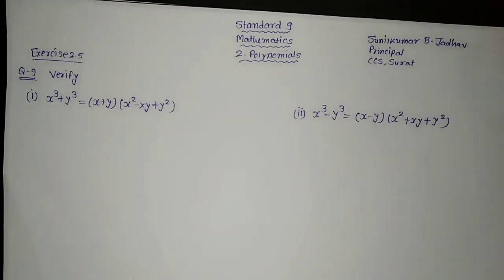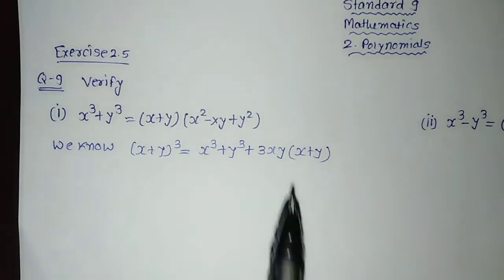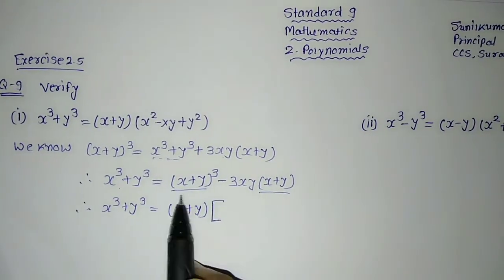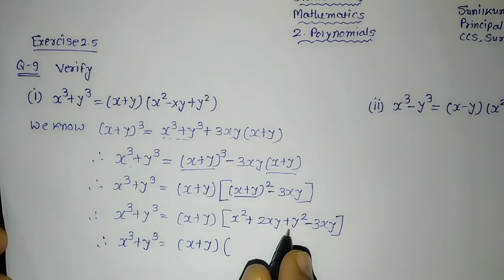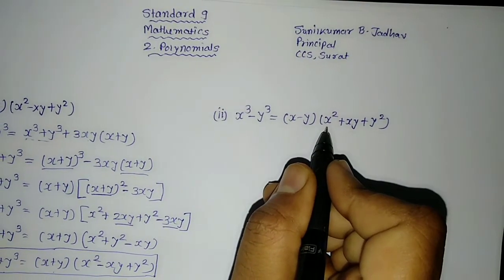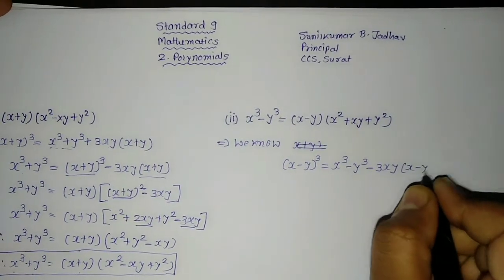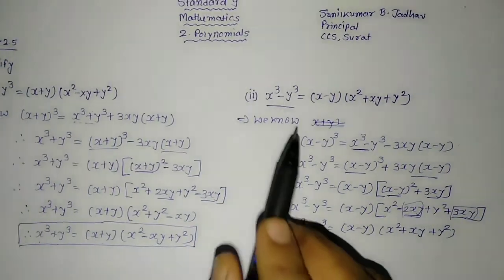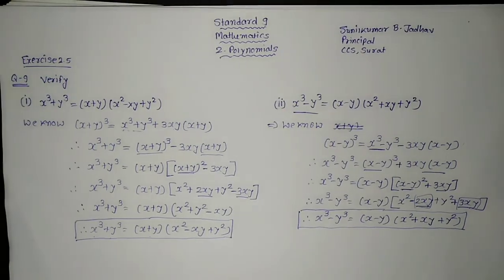Verify x3 + y3 and x3 - y3 Std 9 Maths Ex 2 5 Q 9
Standard 9
Mathematics
Verify
Exercise 2.5
Question 9
Verify
(1) x3 + y3 =  (x + y) (x2-xy+y2)
(2) x3 - y3 =  (x - y) (x2+xy+y2)